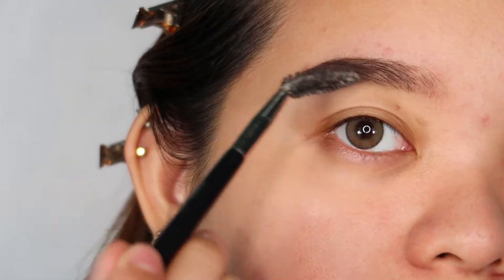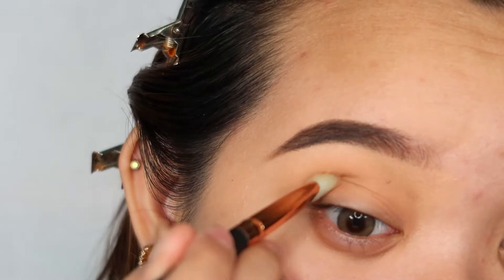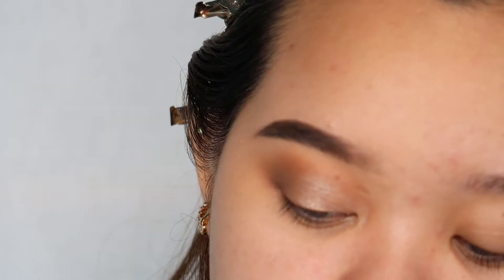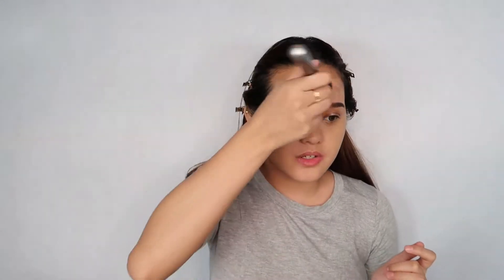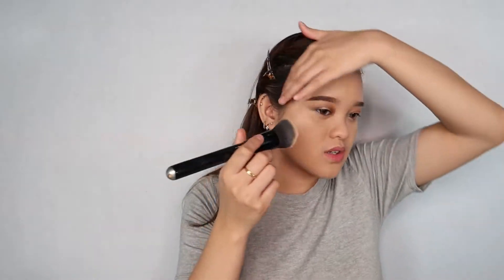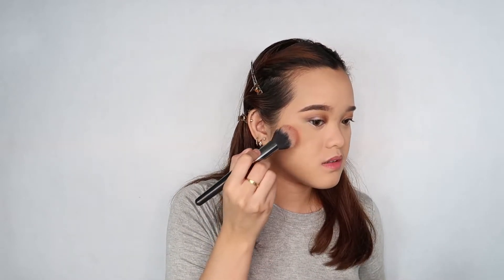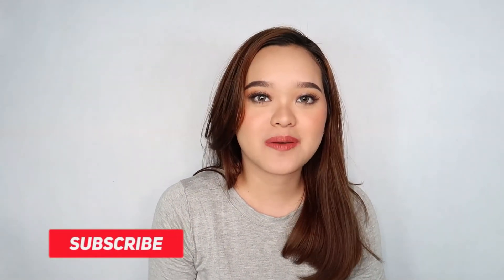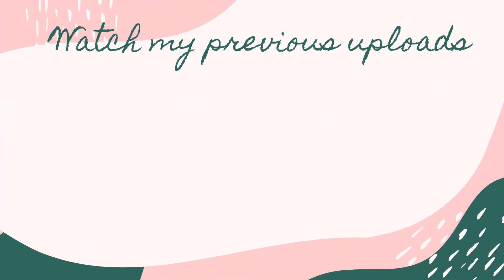EASY AND SIMPLE GRADUATION MAKEUP TUTORIAL | Trish Contreras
Hello beautiful people! Sorry if I've been M.I.A. again.. I just had to deal with some matters. Anyway, I know that there are some who will be doing their own makeup on their graduation photoshoot so I made this easy tutorial for you to follow.

Products used:
Careline- Graph Ink Liner, Oil-Control Blush On
BYS- Primer with Hydrating Pearls
Ara Colours- Shade and Glow Duo, Matte Lipstick in the shade Austria
L.A Girl- Pro Conceal Concealer, Brow Pomade
Maybelline- Fit Me Foundation and Fit Me Concealer
Shawill-- 6-in-1 Color Corrector Palette
Benefit- Bad Gal Bang Mascara, Bad Gal Bang Pencil Liner
Ever Bilena- White Eyeliner
Ellana Cosmetics- Flower Power Setting Spray